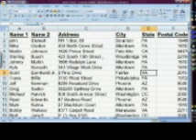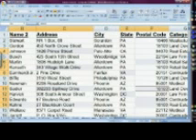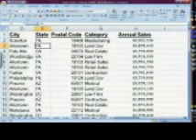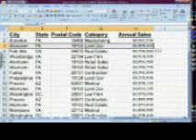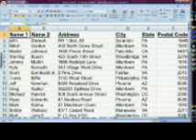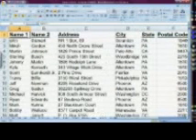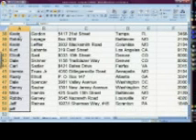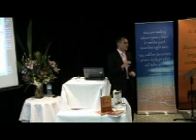moving around without mouse.wmv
save time and move around the worksheet without the mouse using the arrow keys and other shortcut keys in mircorsof excel